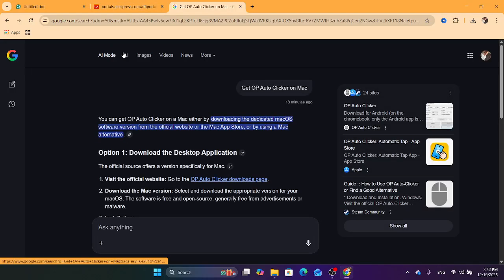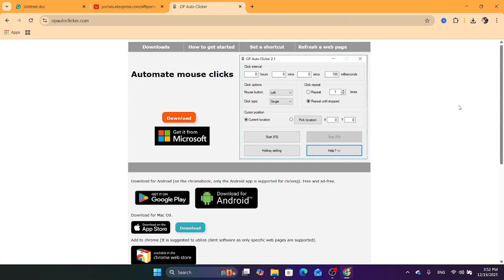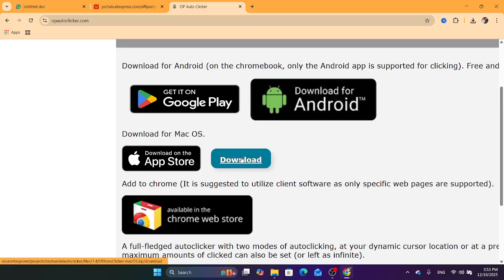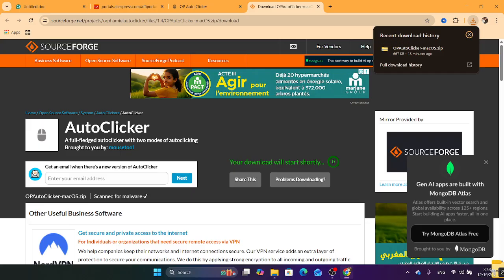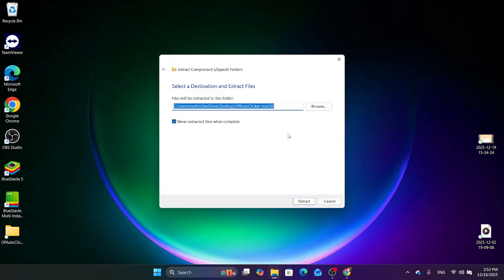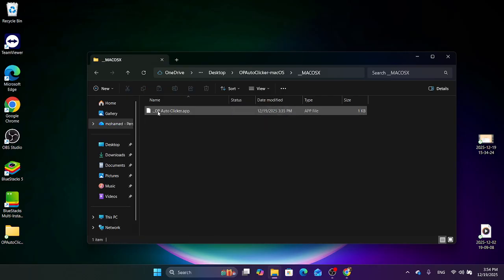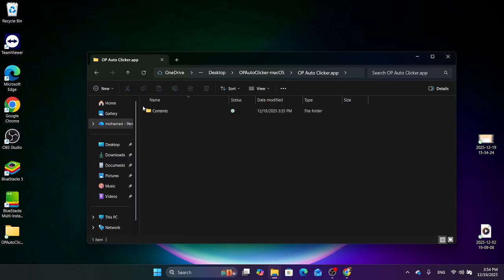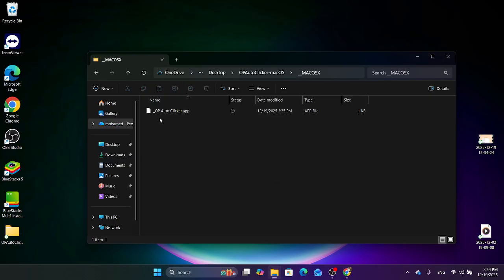How to Get OP Auto Clicker on Mac (Updated 2026)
How To Get OP Auto Clicker On Mac (Updated 2026) walks you through the complete process of downloading, installing, enabling permissions, and using OP Auto Clicker on your Mac so you can automate mouse clicks with precision and ease. First, the video shows where to download the OP Auto Clicker .dmg file from a trusted source and how to drag the app into your Applications folder so it’s set up correctly for macOS. Next, you’ll see how to open the auto clicker app for the first time — including how to bypass macOS security warnings by going to System Settings → Privacy & Security → Accessibility and granting the necessary permissions so the click automation works.
opautoclicker.net
+1

After installing and opening OP Auto Clicker, the tutorial explains how to configure your click settings, including choosing your target click type, click interval, and hotkey so you can start and stop with a keyboard shortcut just like top YouTube auto clicker tutorials demonstrate. You’ll learn how to test the auto clicker on simple tasks and adjust click speed to suit your needs for gaming, repetitive tasks, or productivity workflows, which is a common feature covered in Mac auto clicker guides. The video also addresses common macOS quirks — such as handling permission pop-ups or allowing apps from unidentified developers — so you won’t get stuck on launch errors. Throughout the description, you’ll get step-by-step guidance on maximizing your auto clicker’s performance on both Intel and Apple Silicon Macs, taking the guesswork out of setting up automation tools on your MacBook or iMac. By the end, you’ll have a fully working OP Auto Clicker that saves you time and effort on repetitive clicking tasks, just like other high-ranking Mac auto clicker setup videos teach.